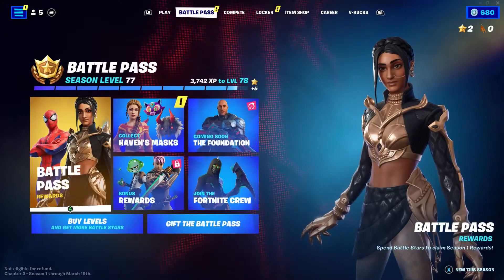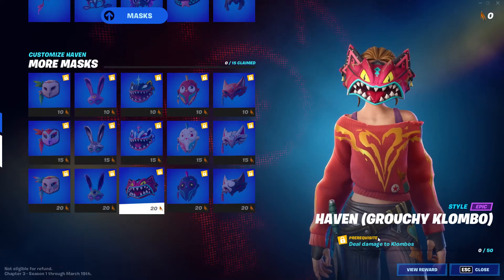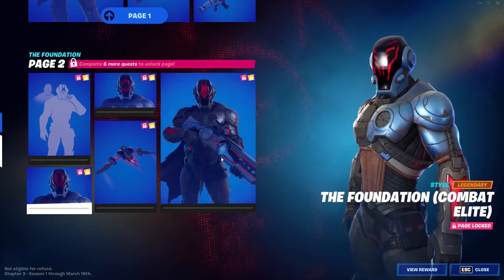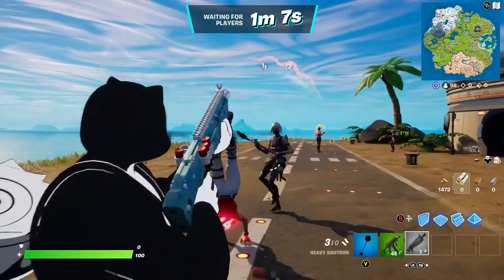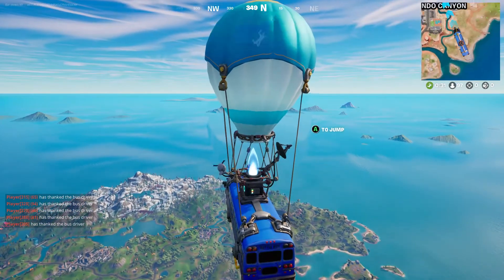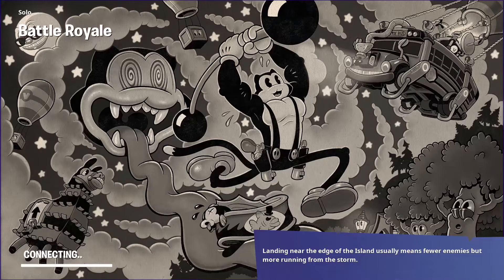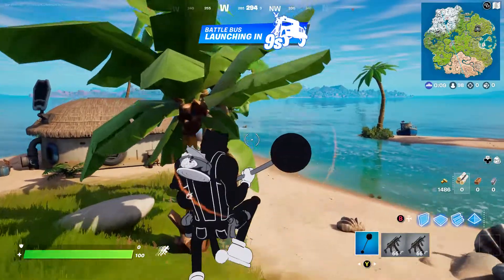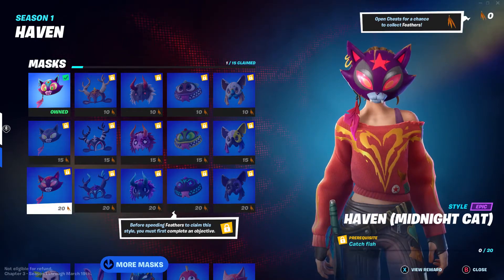Fortnite update 19.20 is here!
covert canyon has arrived and I'm going to review it!